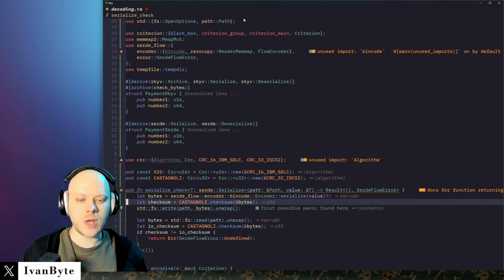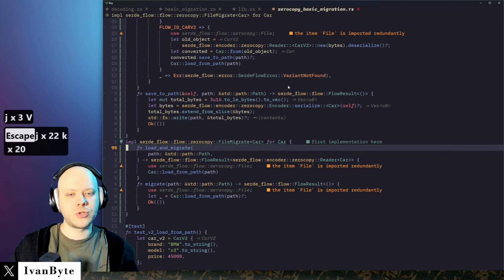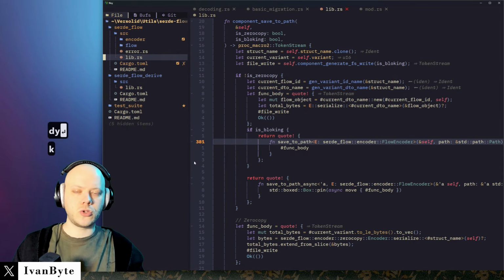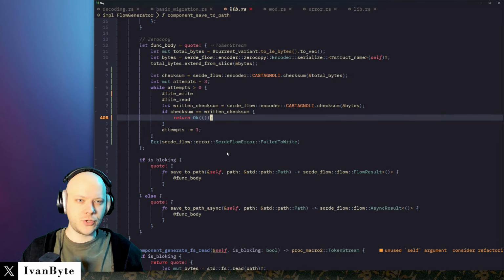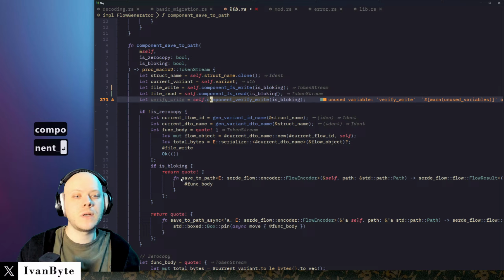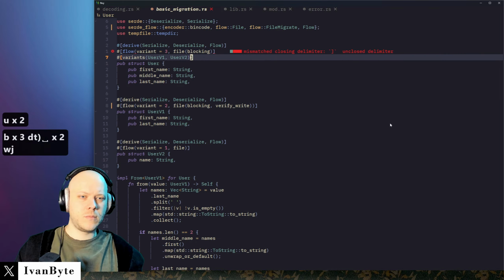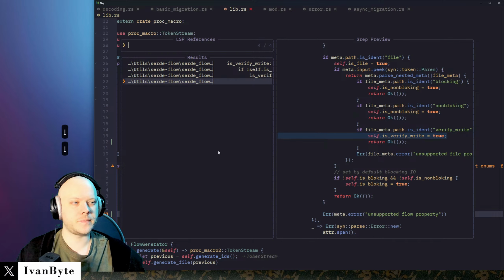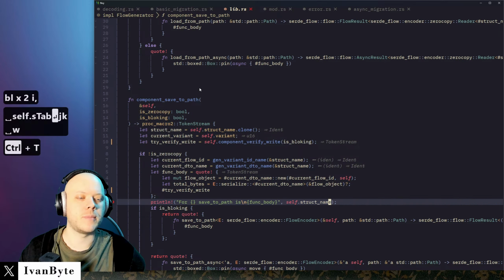Neovim & Rust: Serde-flow 2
Welcome to the Neovim Rust coding adventure! Explore crafting serialization libraries for struct versioning, zero-copy techniques, and memory management for efficient data serialization and deserialization. Join us for an enlightening journey into cutting-edge software development!